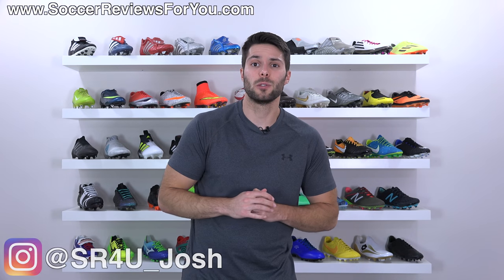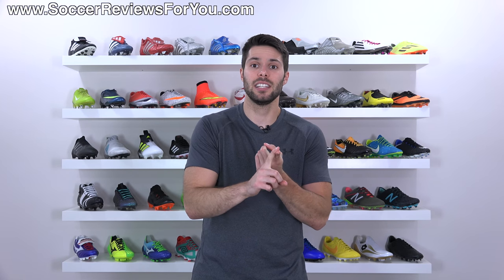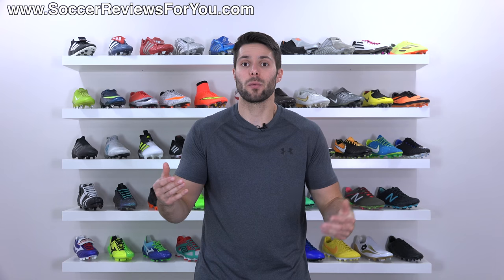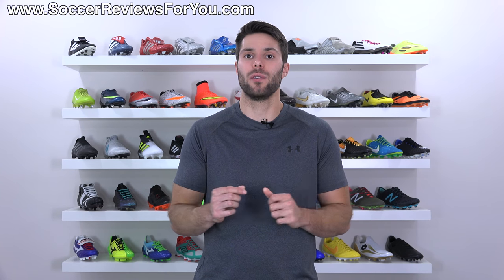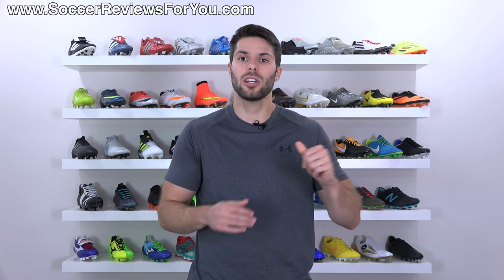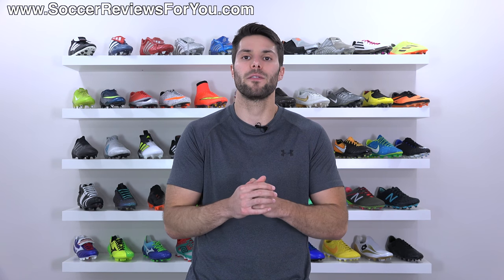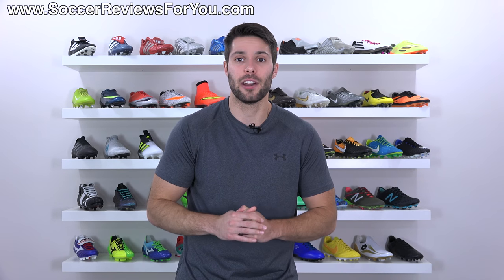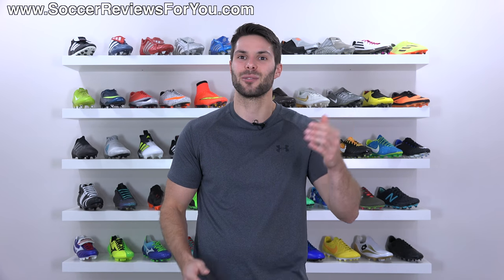DON'T GET SCAMMED! - Shopping For Soccer Cleats On EBAY - Good or Bad Idea?